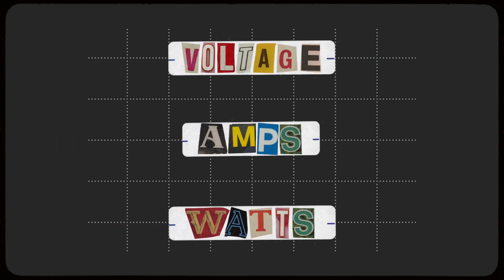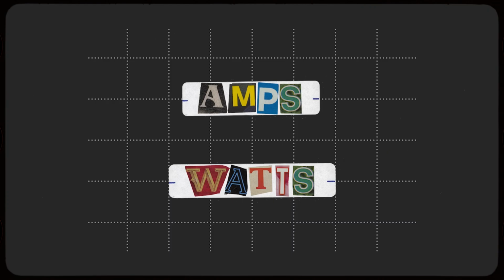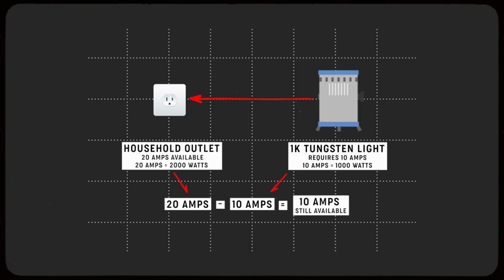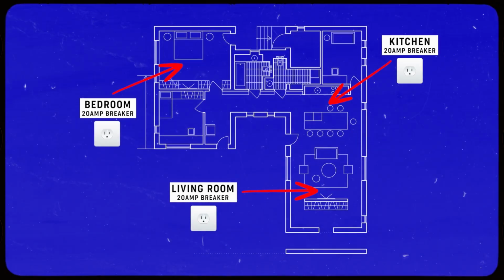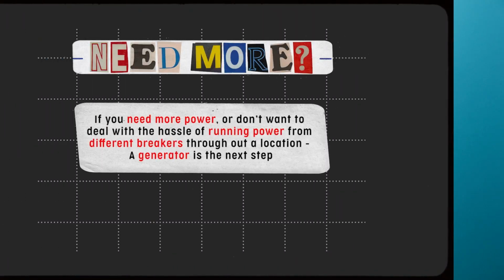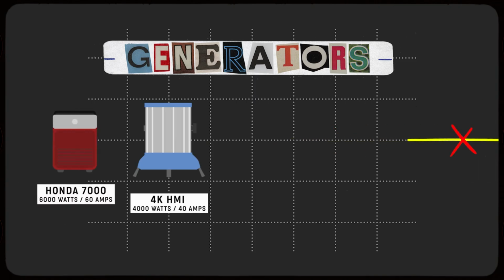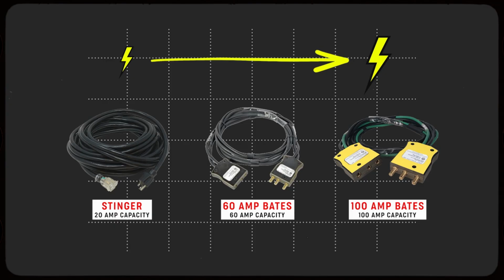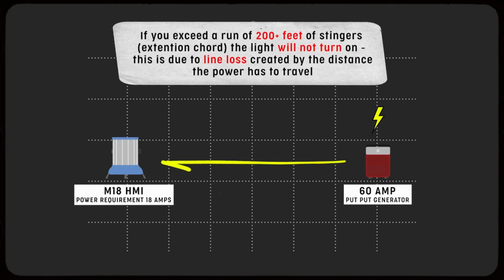Learn Cinematography. 10 POWER